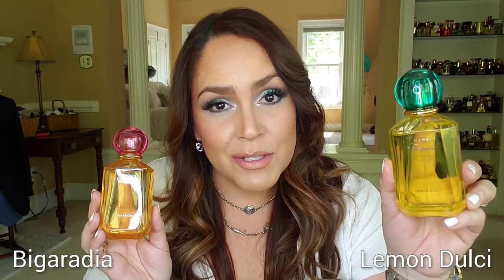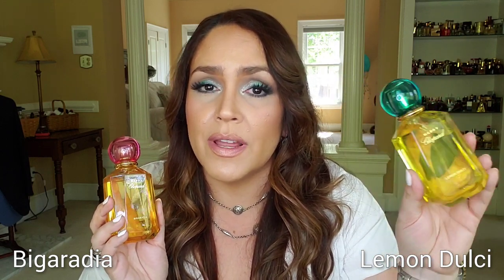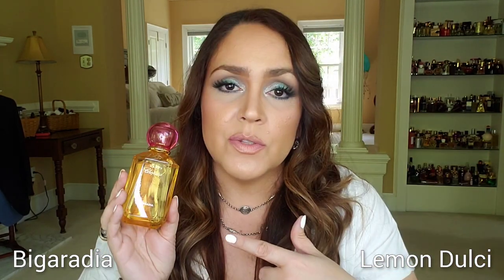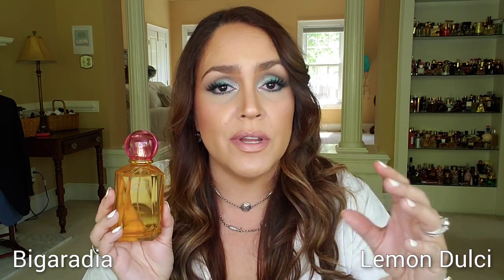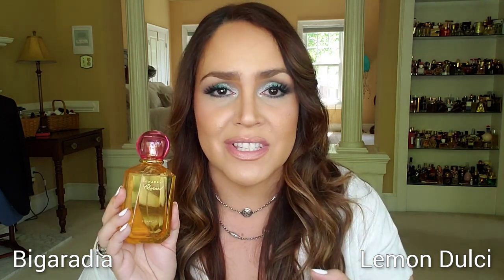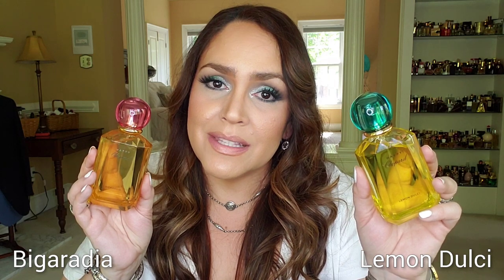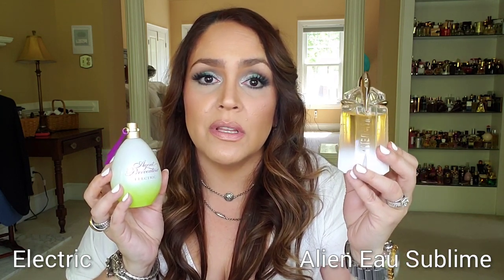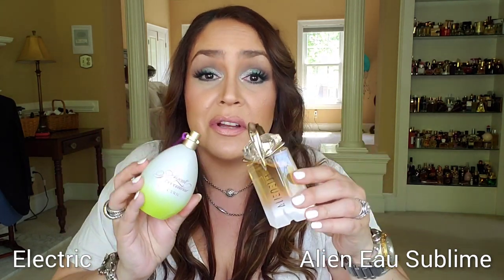Citrus Fragrances 🍋 | My Favorite Lemon, Lime, Orange, and Neroli Perfumes for Spring and Summer 🍊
This video is all about my favorite citrus fragrances. 🍋🍊🍋

💟 Fragrances mentioned:
Honorable Mentions:
🔹️ Soleil de Jeddah - Stephane Humbert Lucas
🔹️ Malibu Party in the Bay - Simone Andreoli
🔹️ Hawaii Volcano - Alexandria Fragrances
The LIST:
🔹️ AH - Anthony Hopkins
🔹️ Bigaradia - Chopard
🔹️ Lemon Dulci - Chopard
🔹️ Electric - Agent Provocateur
🔹️ Aegean Salt & Citrus - Theodoros Kalotinis
🔹️ Il Senterio Degli Dei - Nobile 1942
🔹️ Citrus & Green Tea - Notebook
🔹️ Acqua Neroli - Clean Reserve
🔹️ Neroli Boheme - Carolina Herrera
🔹️ Oranges Bigarades - Maison Lancome
🔹️ Limon Verde - Guerlain
🔹️ Mandarine Basilic - Guerlain
🔹️ Orange Bitters - Jo Malone
🔹️ Ginger Essence - Origins

💟 Mail:
Veronica
11533 Busy Street, Box 178